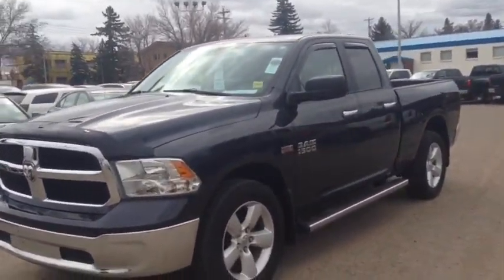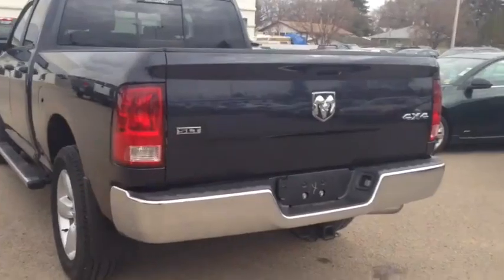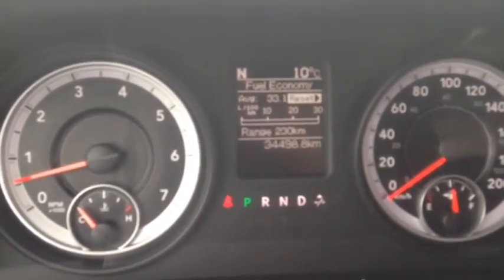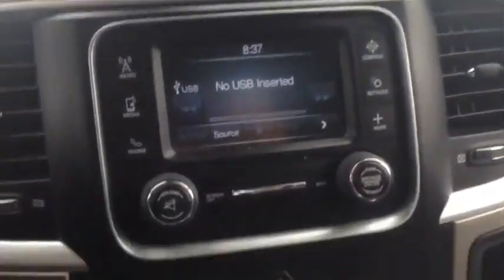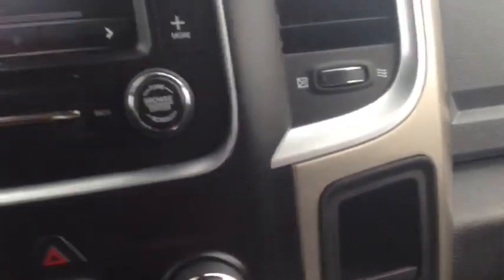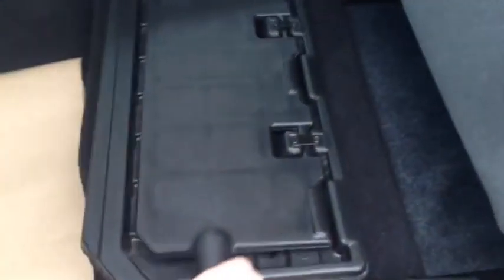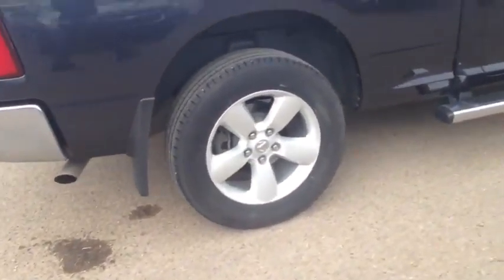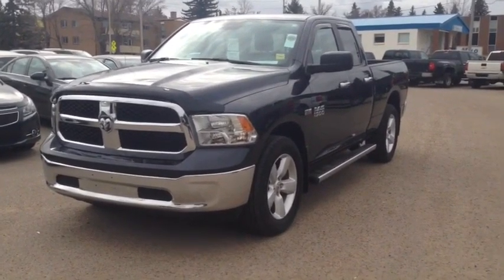2013 RAM 1500 SLT Walk through